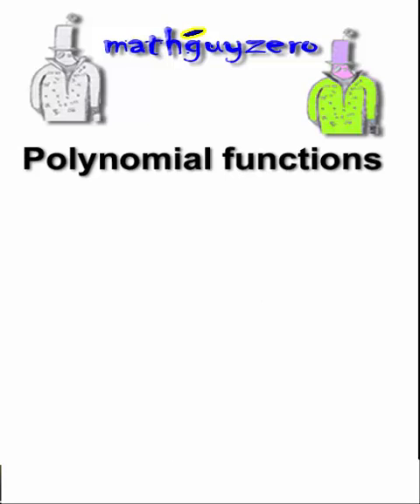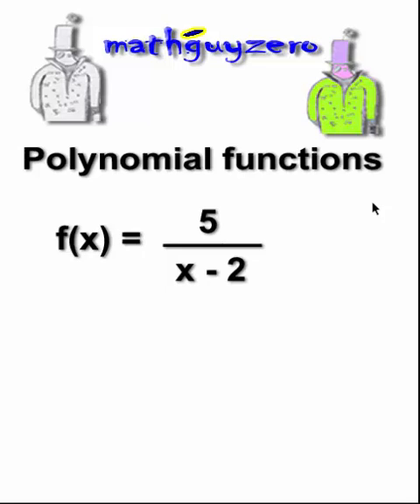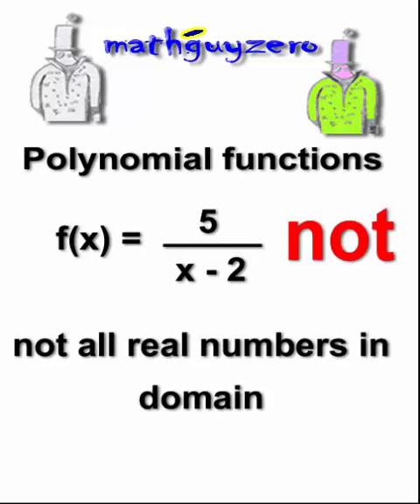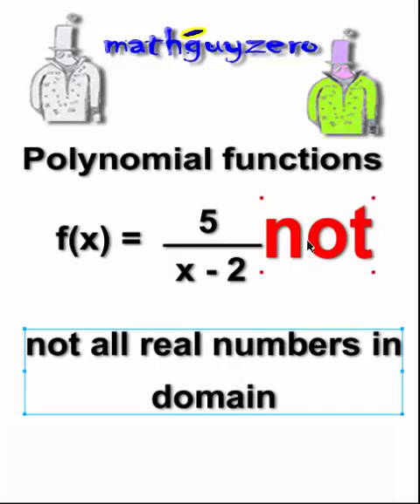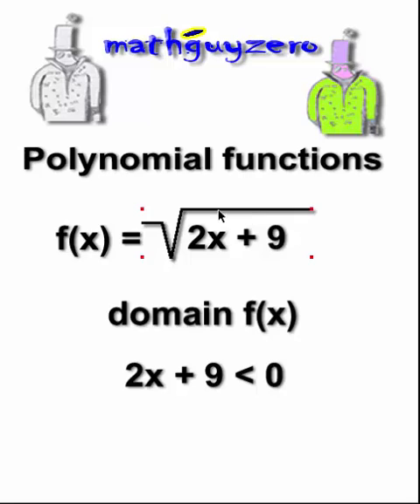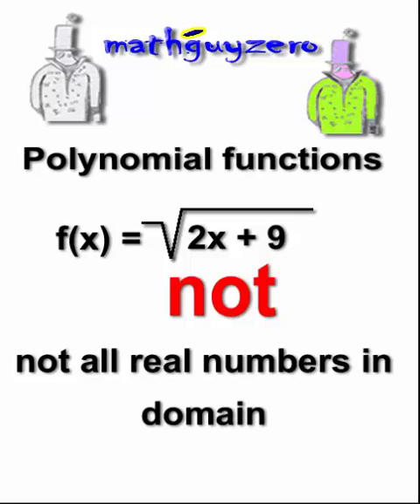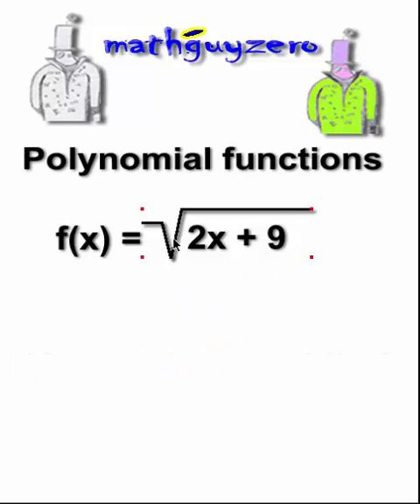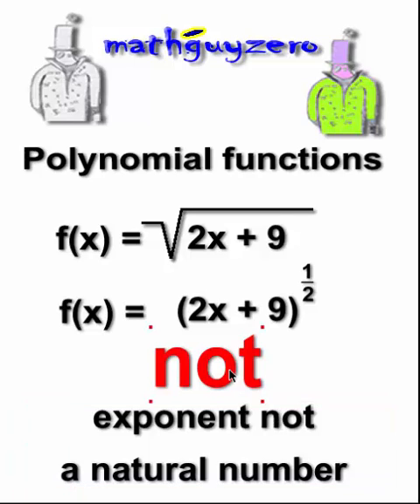What is NOT a polynomial function